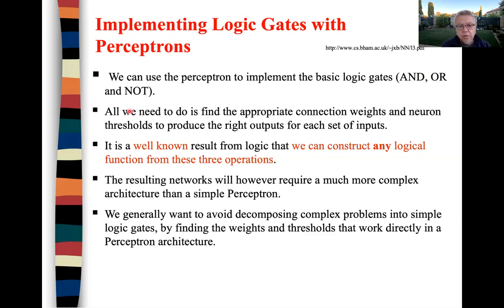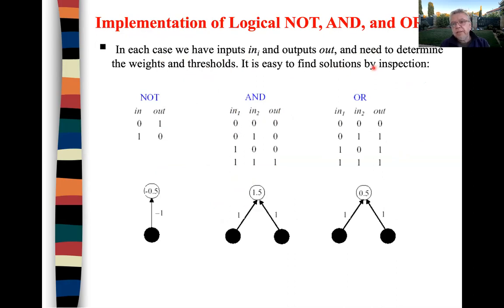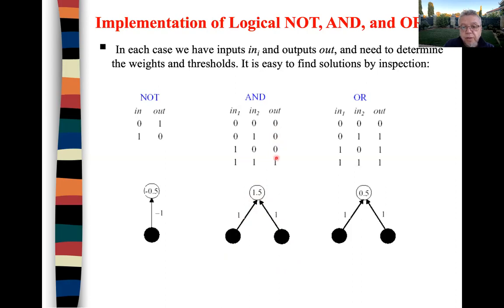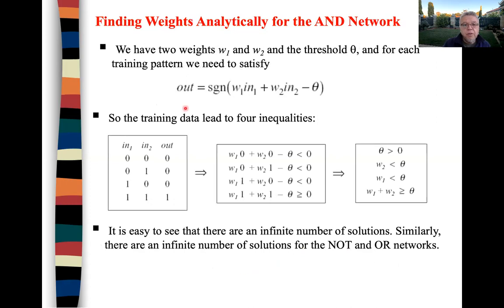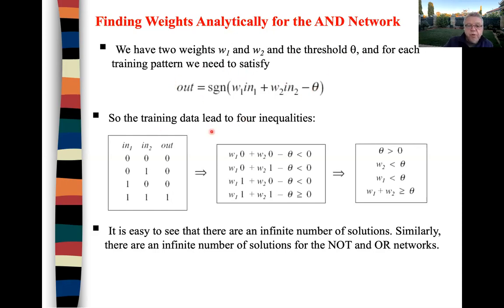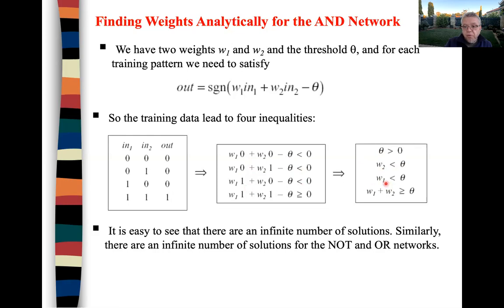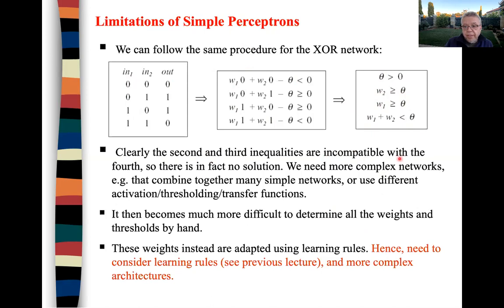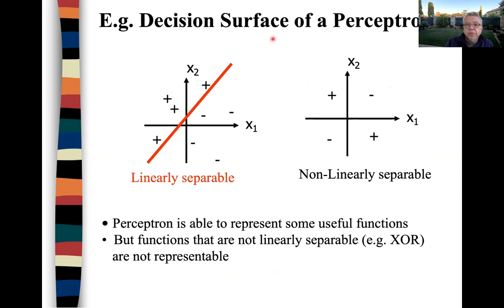VIDEO 4-2 More Single Layer Perceptron - limitations 8mn